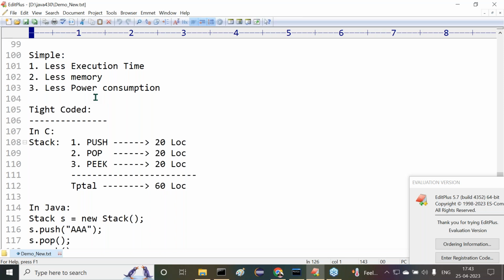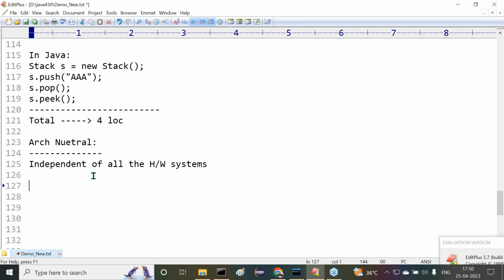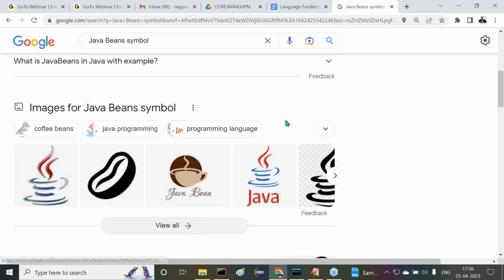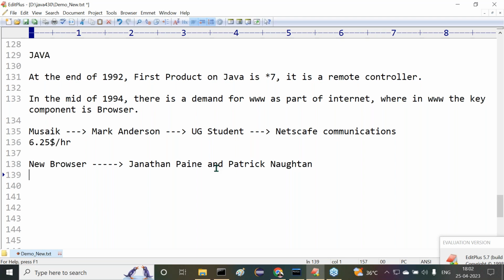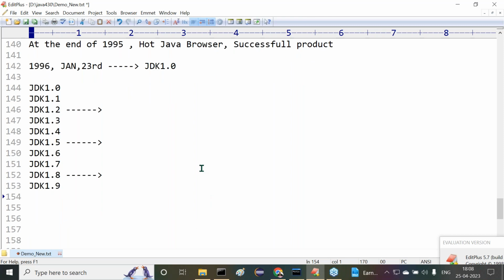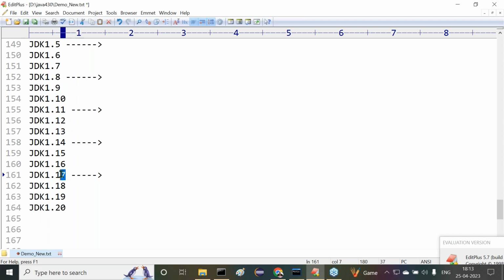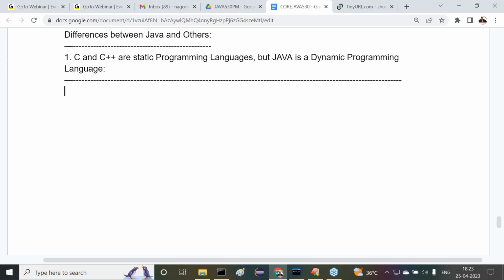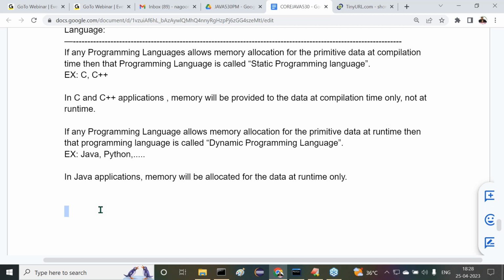FULL STACK JAVA tutorials || Session - 3 || by Mr. Nagoor Babu On 25-04-2023 @5:30PM IST